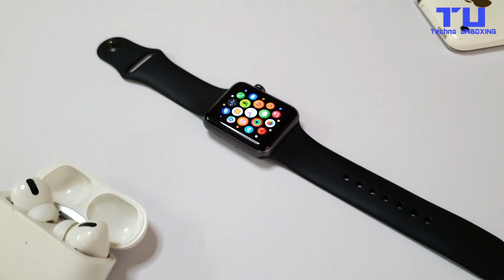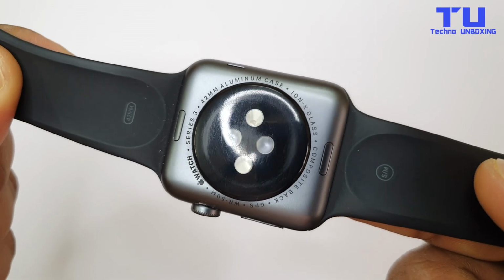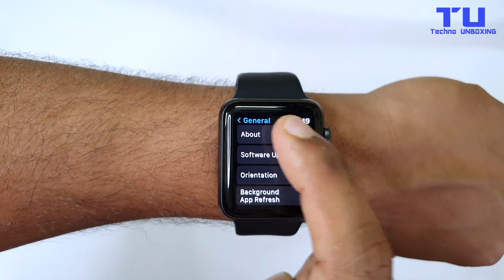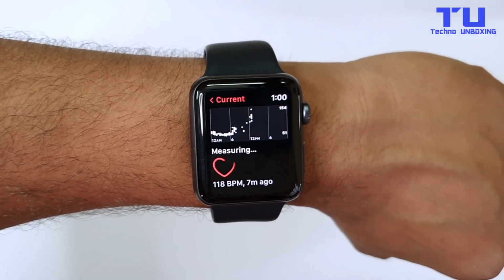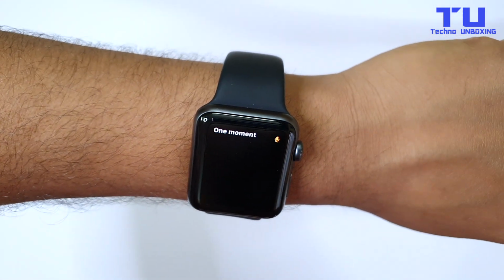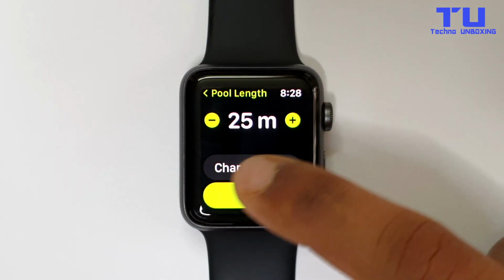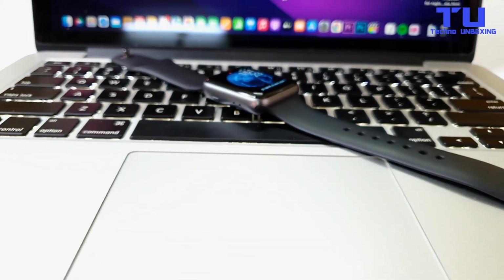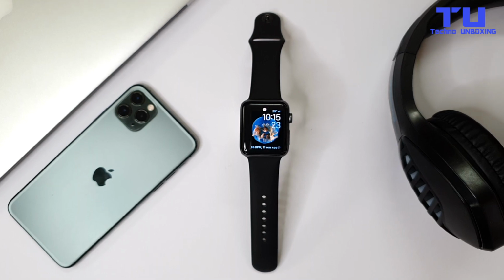Apple Watch Series 3 Review - Worth Buying in 2021?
Hey Guys! I’m Shaizor here from Techno Unboxing and today I’m giving my full review of the Apple Watch Series 3, so I’ve been using this watch since 4 years now and in this video I’m sharing my full experience and talking about the Build quality, Display, Performance, Features, Ecosystem, Storage, Software updates and Battery life. I hope you enjoyed this video!

00:00 Intro
00:38 Build Quality
01:05 Display
01:30 Performance
01:54 Features
03:22 Water Resistant
03:31 Ecosystem
03:47 Storage
04:22 Battery